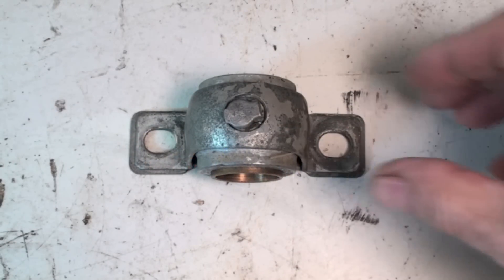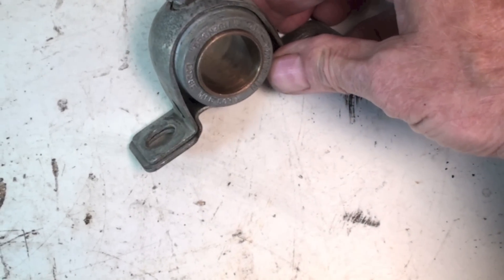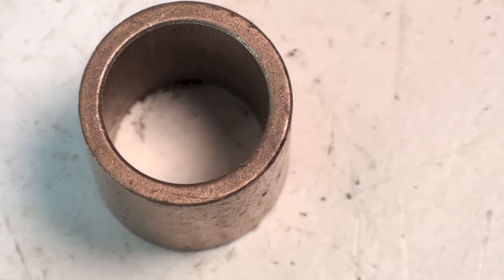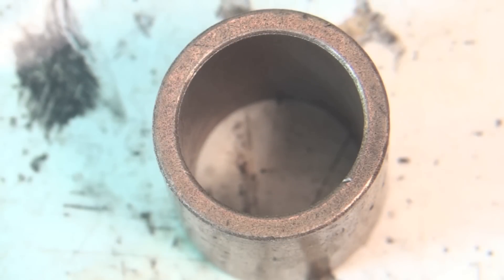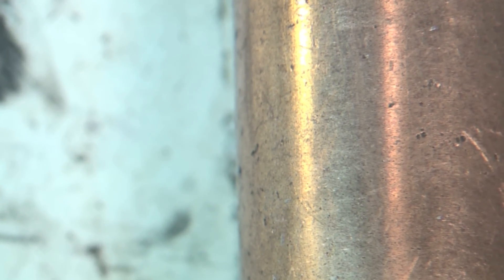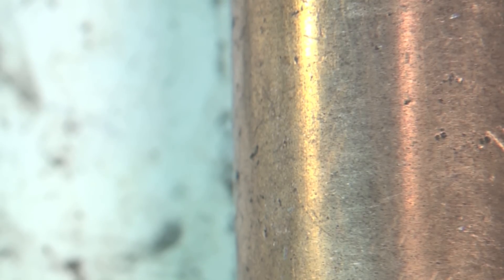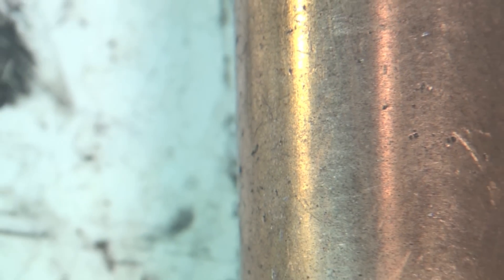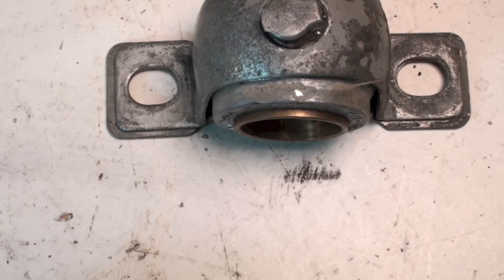The sintered bronze bearing explained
A description of the design and application of the sintered bronze bearing.  What it is used for.